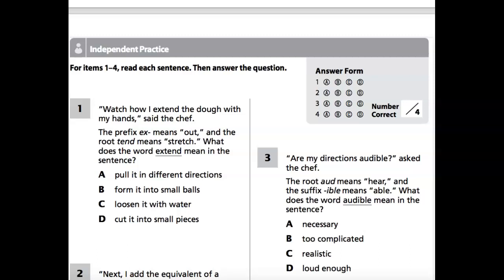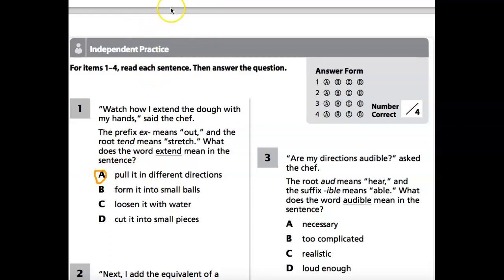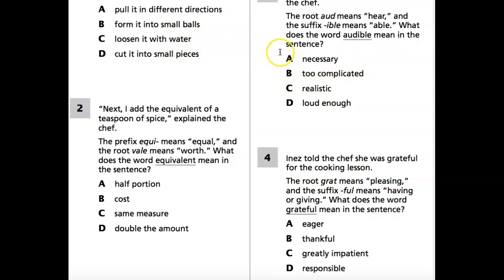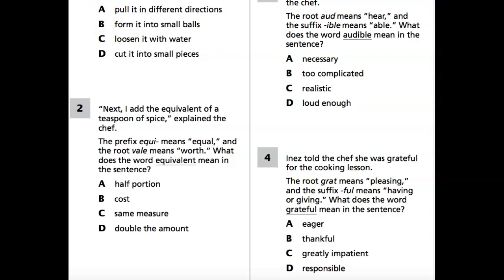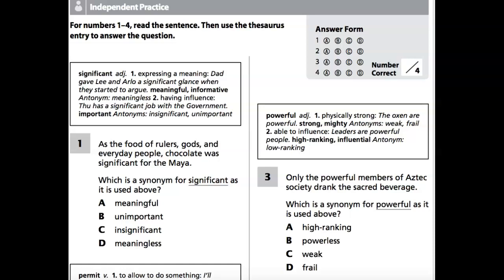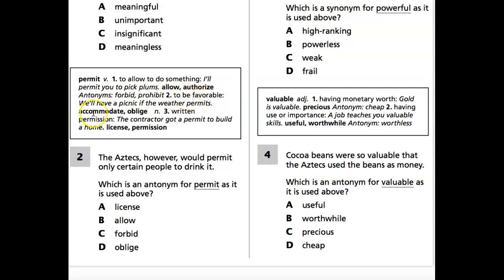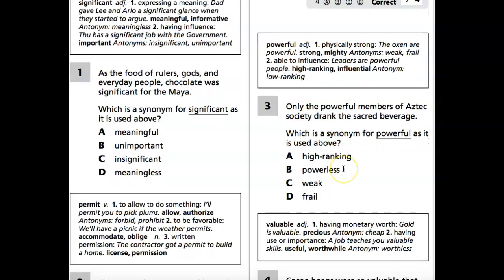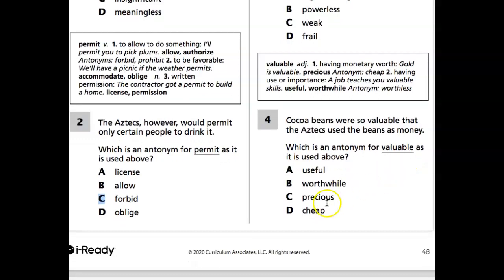6th grade readidng pages 15 and 46